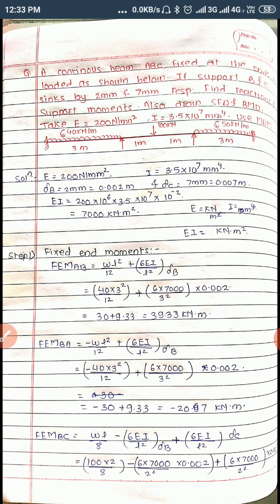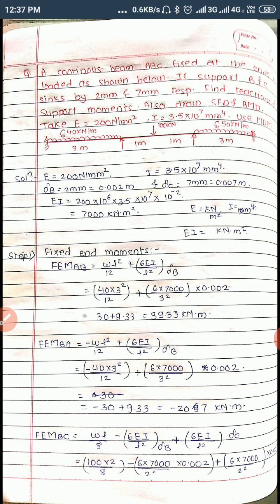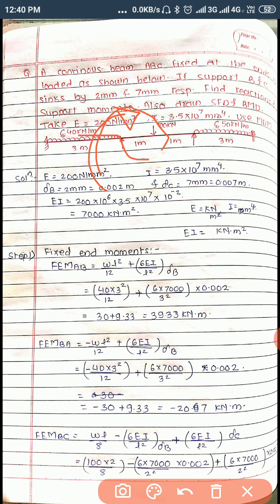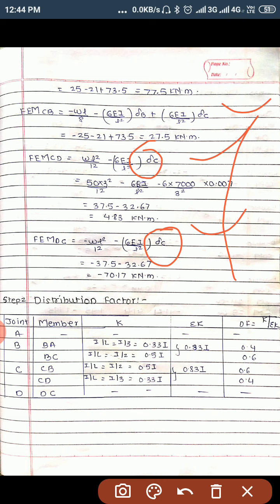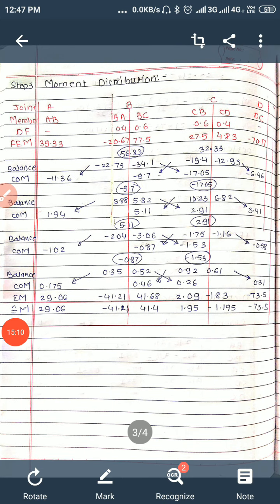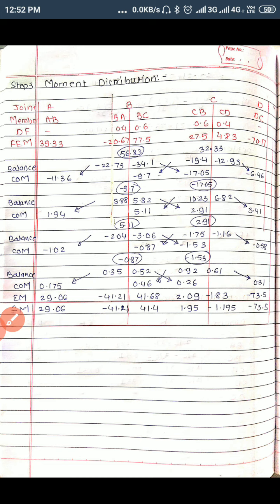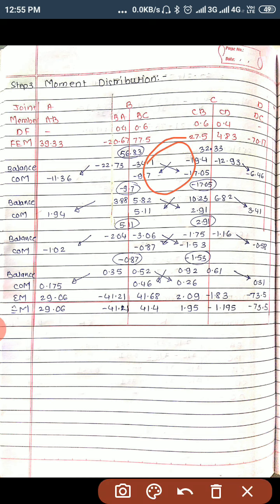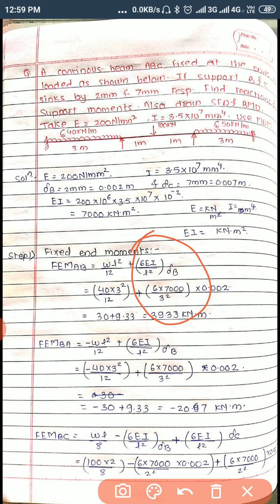SA 2 Sinking of Support bt Moment Distribution Method